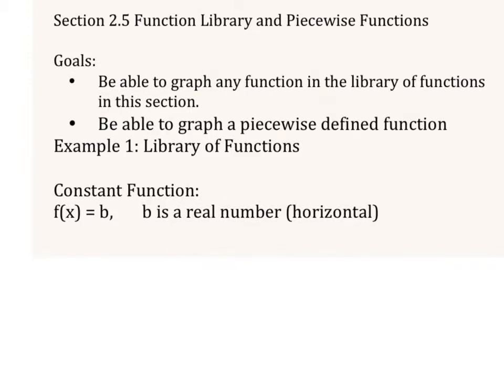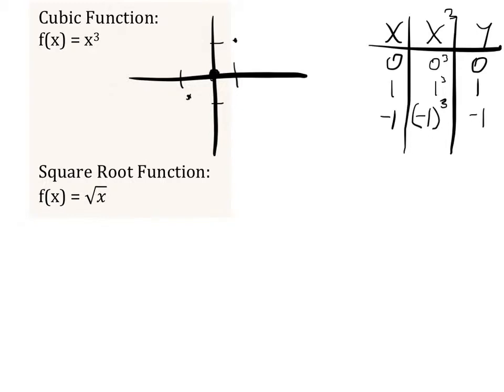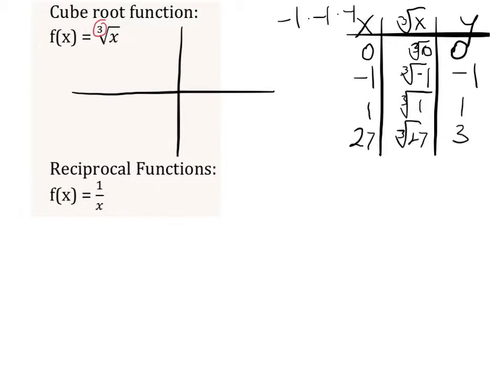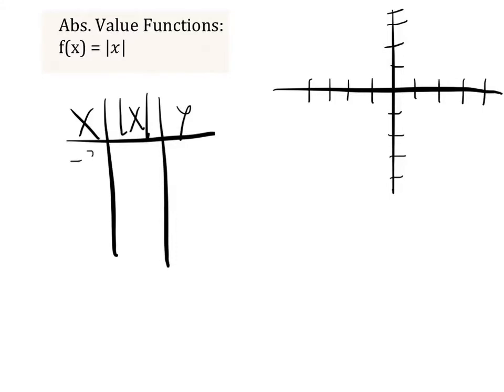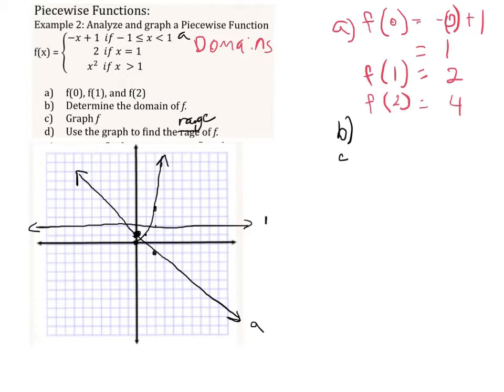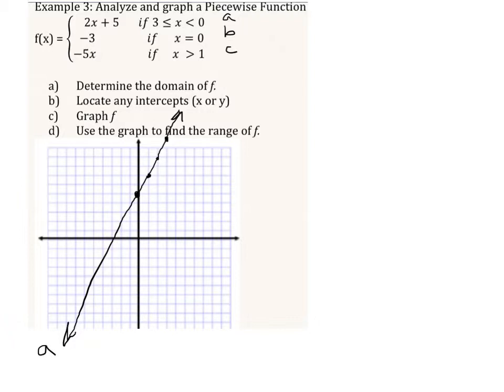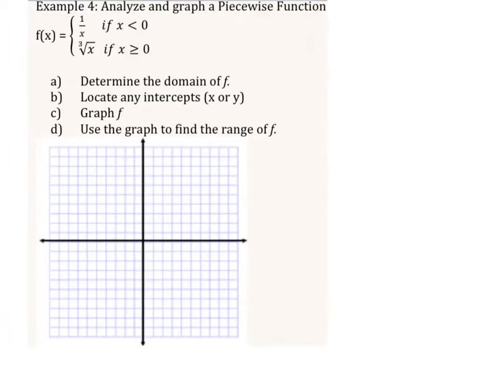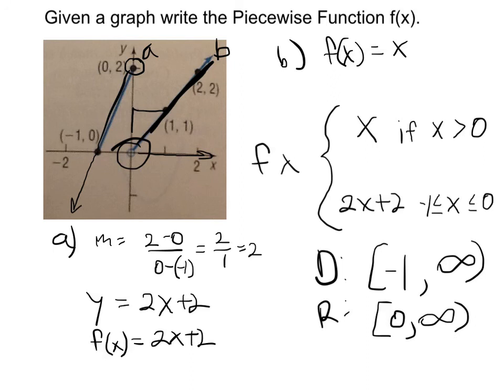Unit 2.5 Piecewise Functions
Lesson Involving the shapes of functions and graphing and writing piecewise functions.